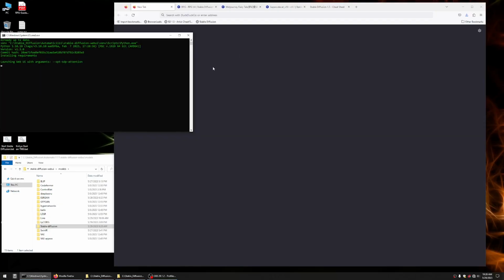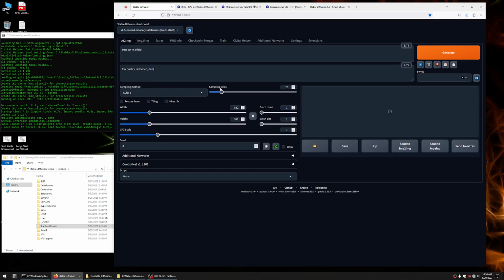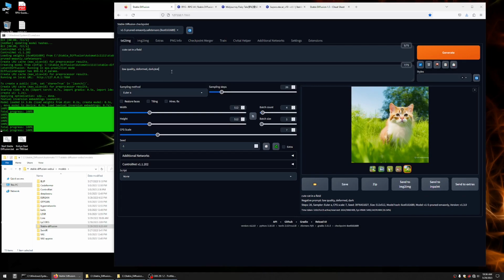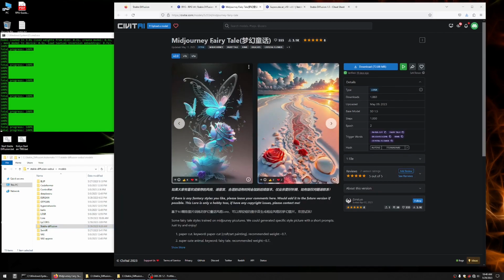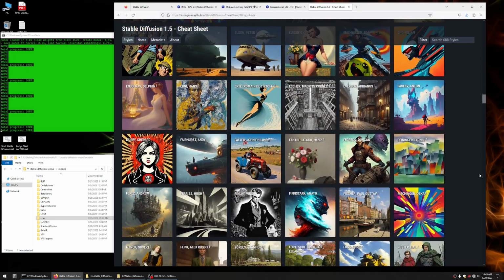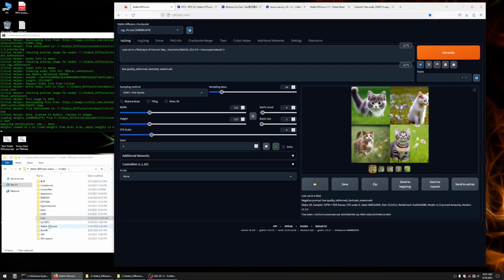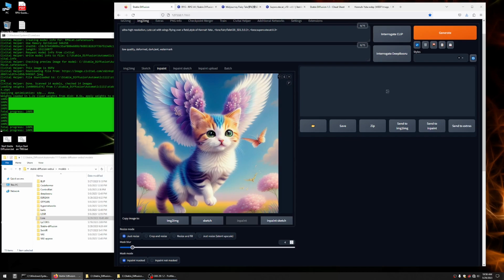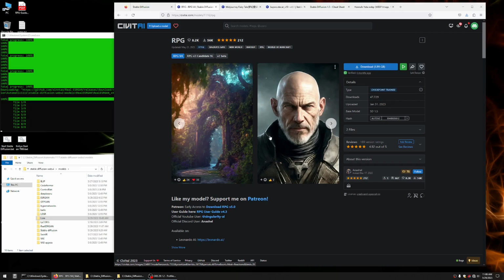Stable Diffusion , Automatic1111 - Beginners, get faster & better results with these tips & workflow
A lot of people are trying out Stable Diffusion with the Automatic1111 UI and I wanted to walk through some of the common settings and misconceptions and show a workflow of how to get the results you are looking for more quickly with some of these tips.   I'm also trying out a new editing tool to get clearer videos.   I hope this is helpful info for you.